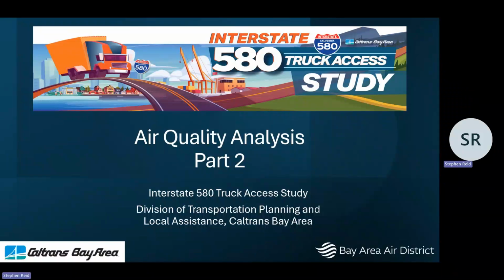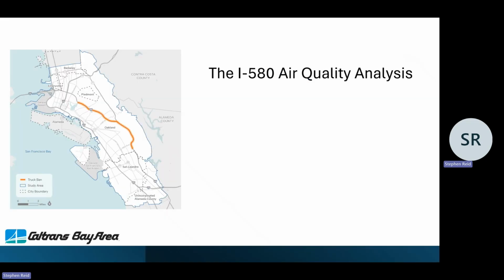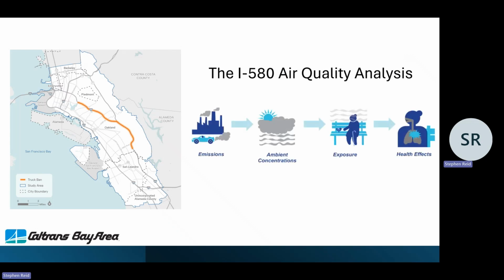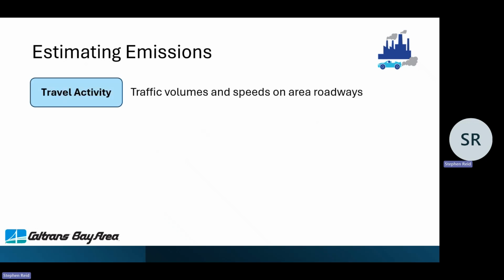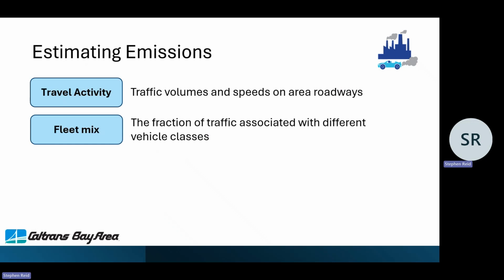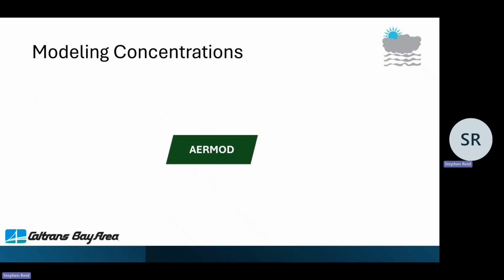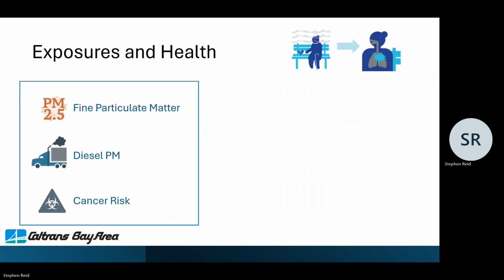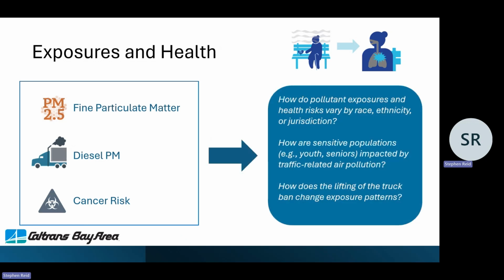Air Quality Analysis Overview for the I-580 Truck Access Study Part 2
This video provides a brief overview of the air quality analysis that is being conducted for the Interstate 580 Truck Access Study.